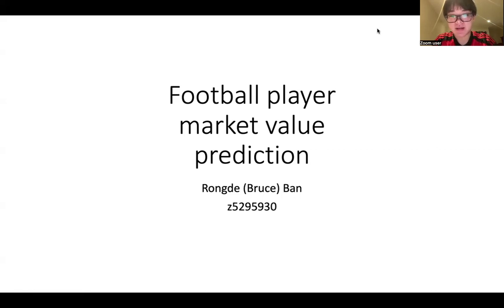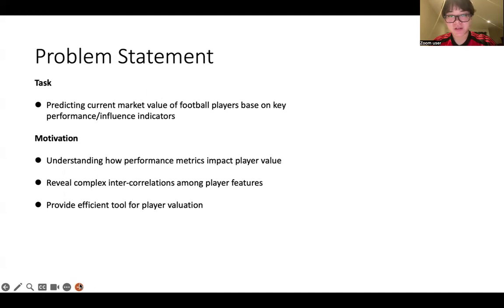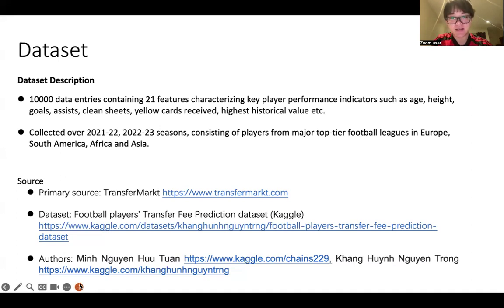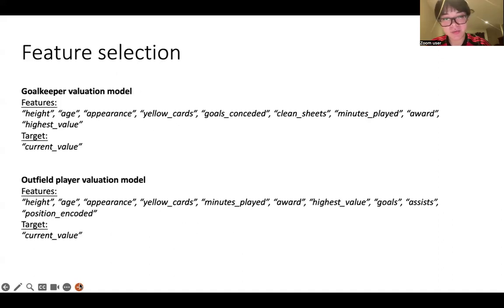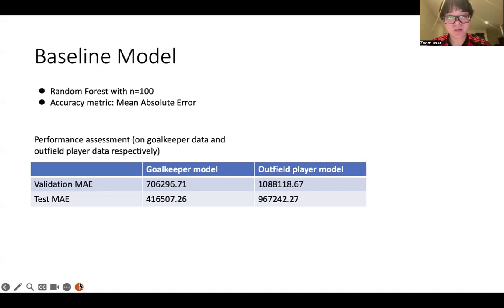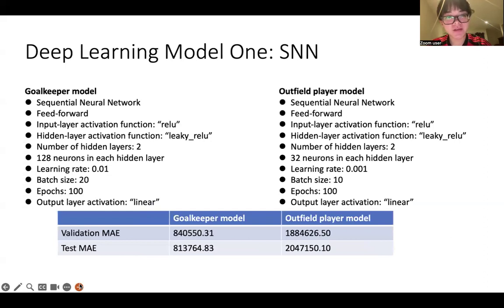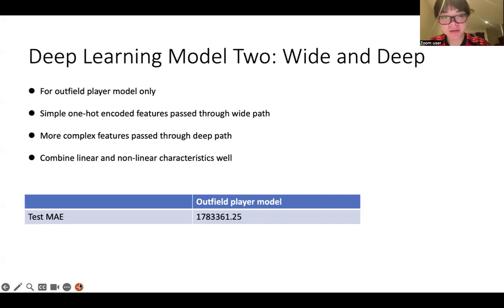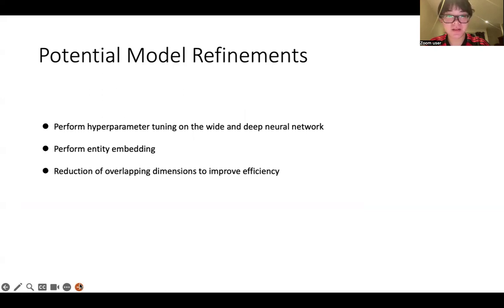ACTL5111 presentation Ronde (Bruce) Ban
ACTL5111 Project brief presentation: football player market value prediction models.